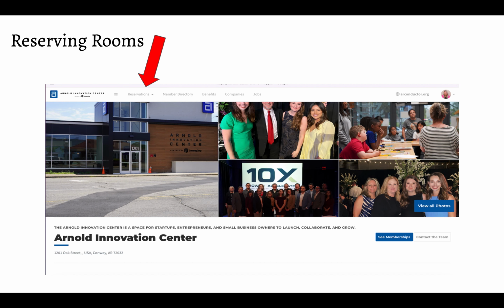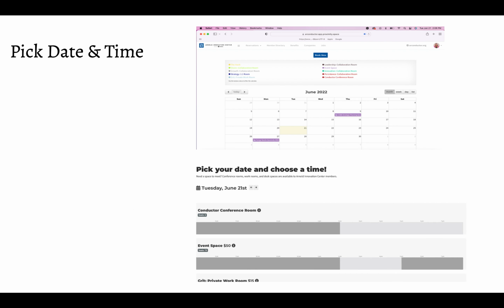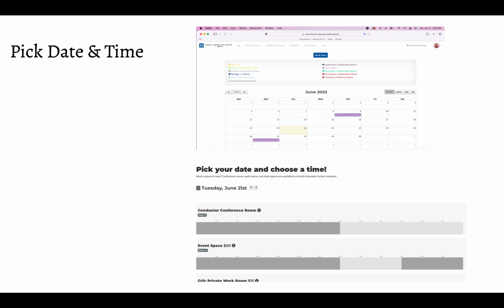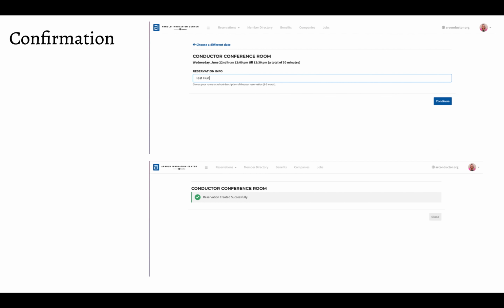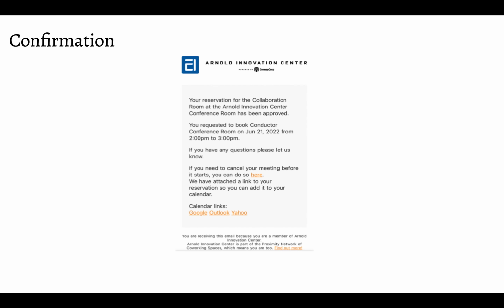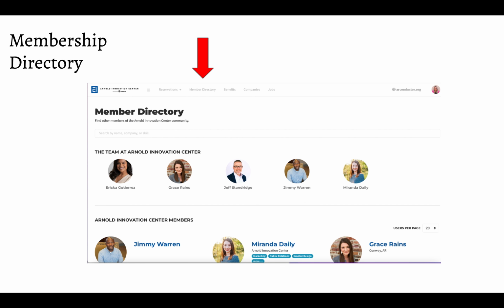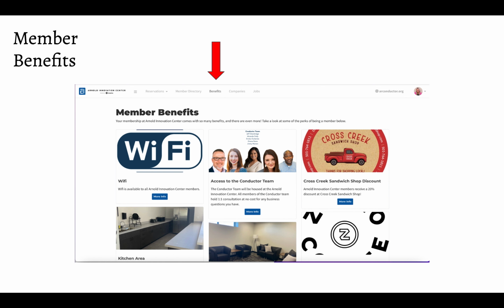Arnold Innovation Center - Proximity Tutorial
This video shows AIC members how to reserve rooms, see other members, see their member benefits, and what events are happening at the AIC.